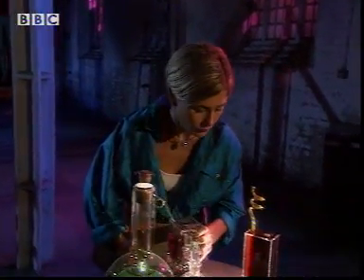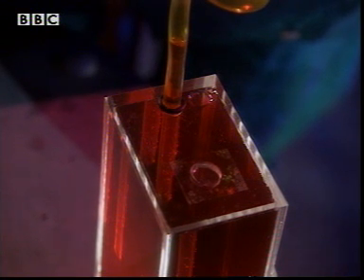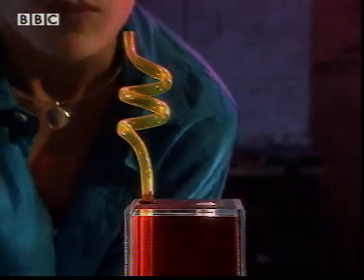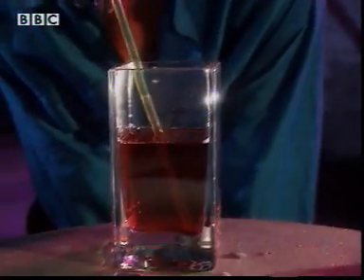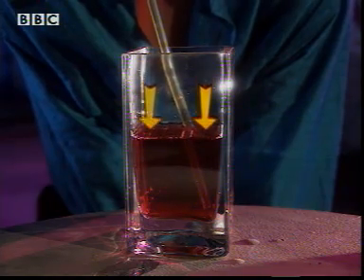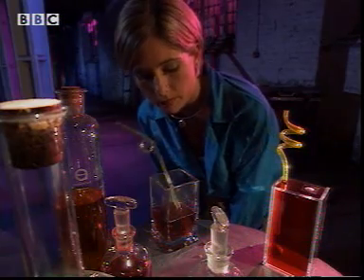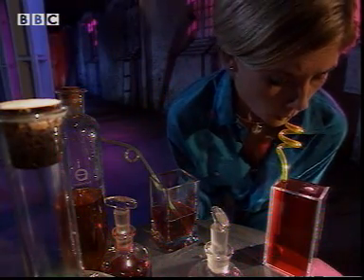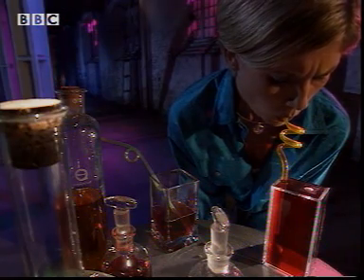P094 Air pressure sucking through straw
How air pressure is involved in sucking liquids through a straw